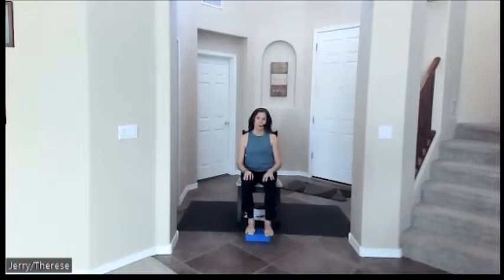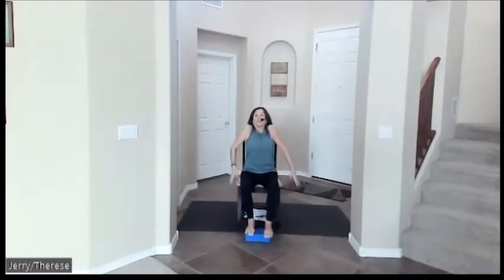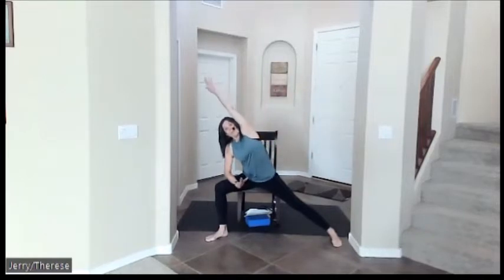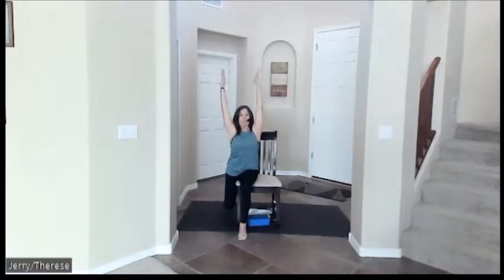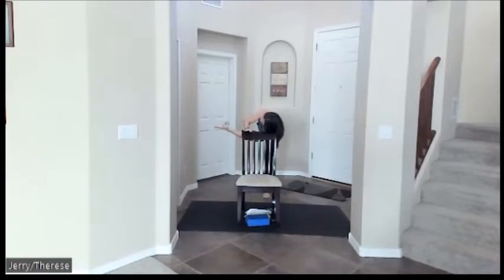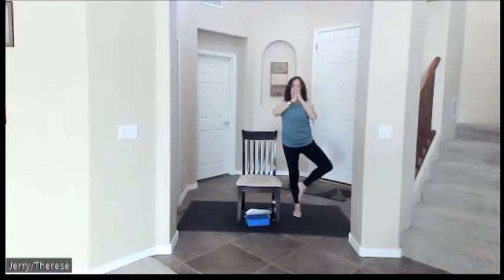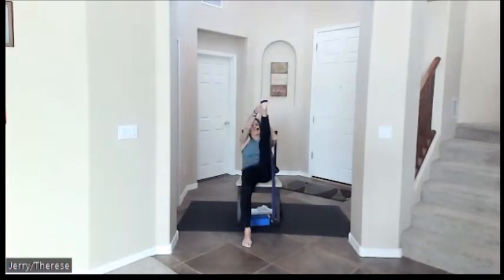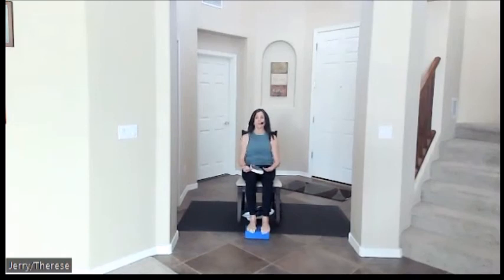Willful Chair Yoga 1 31 22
Join Therese for a willful practice through seated and standing poses to build strength and mindfulness. Block, strap and sturdy chair.